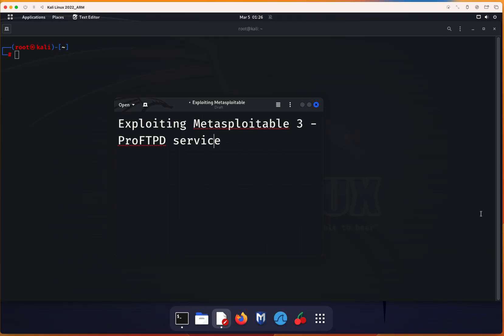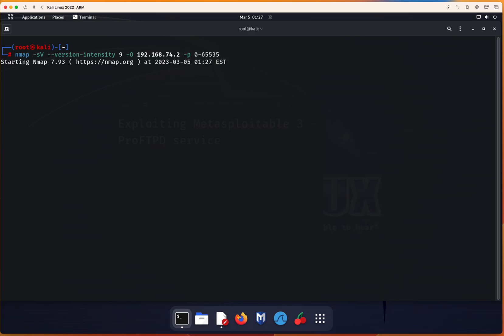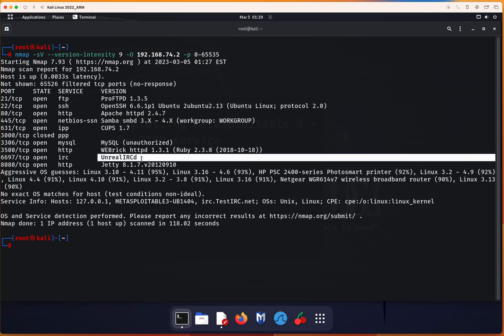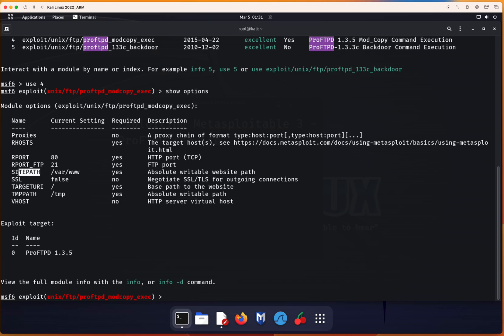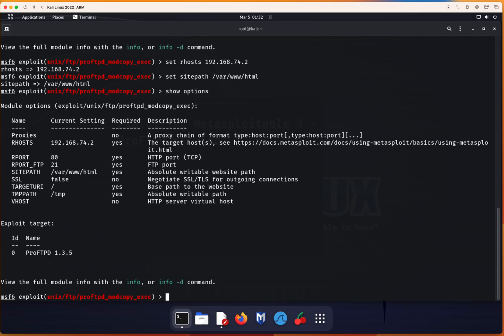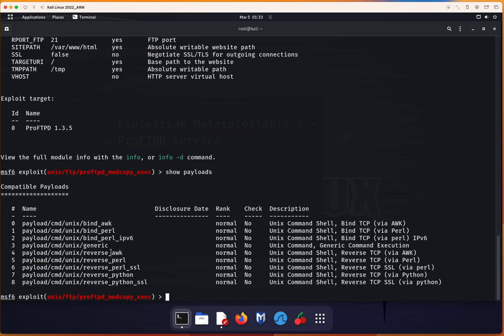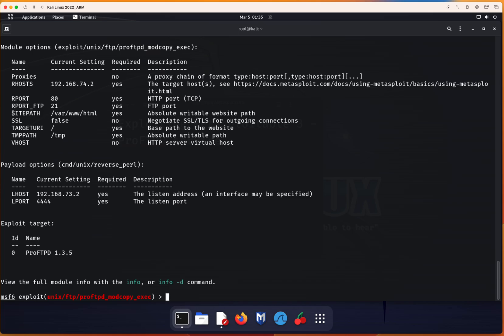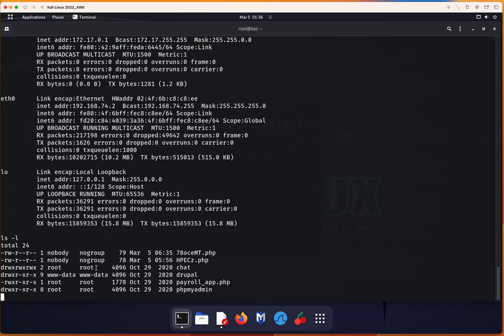Learn About Metasploitable 3 ProFTPD Vulnerability (For Educational Purposes)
Today, we're diving into penetration testing and demonstrating how to exploit the ProFTPD service on Metasploitable 3 using the Metasploit Framework.

ProFTPD Service: ProFTPD is a popular FTP server with several vulnerabilities over the years. In this demonstration, we’ll exploit a known vulnerability in ProFTPD to access the system.

As a pentester, you need to understand hacking techniques to effectively identify and exploit system vulnerabilities, mimicking malicious attackers’ actions. This deep knowledge allows you to accurately assess an organization’s security posture, discover weaknesses that could be exploited, and recommend measures to strengthen defenses. Understanding hacking techniques also helps you stay ahead of evolving threats, ensuring they can protect systems against real-world attacks and improve overall cybersecurity resilience.

“If you know the enemy and know yourself, you need not fear the result of a hundred battles. If you know yourself but not the enemy, for every victory gained you will also suffer a defeat. If you know neither the enemy nor yourself, you will succumb in every battle.”
― Sun Tzu, The Art of War

Important Note: This demonstration is purely educational and should only be conducted in a controlled, lawful environment. Please always make sure you have explicit permission to test and exploit systems. Unauthorized access is illegal and unethical.